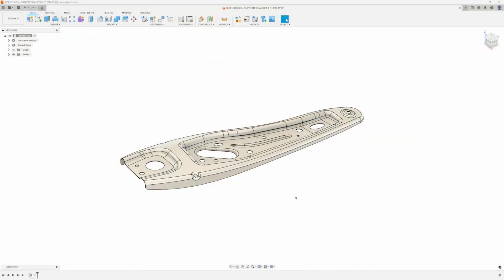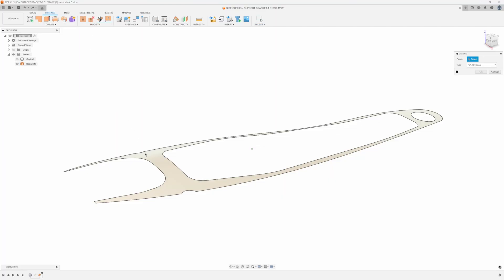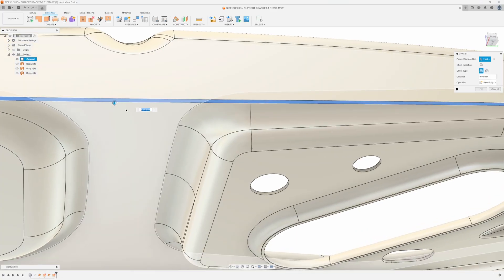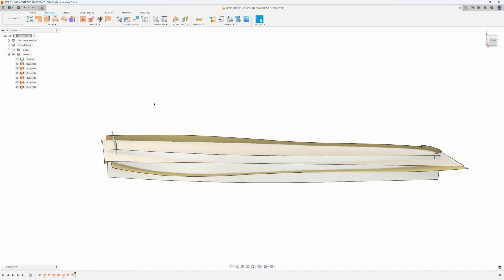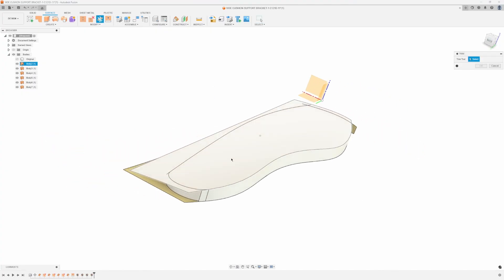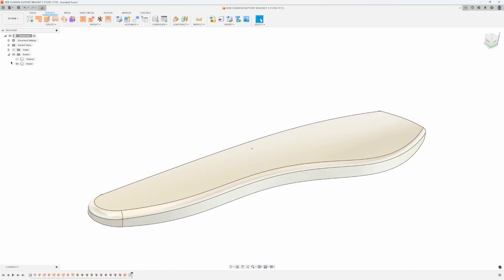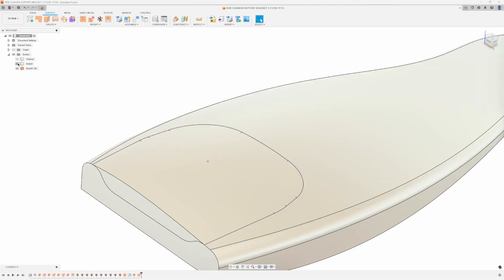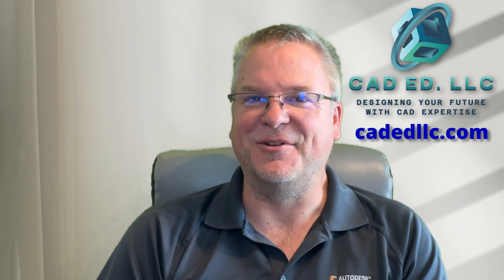How to use the Untrim command in Fusion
In this video, I show how to use Untrim command from the Surface menu.  This is a useful command to quickly create the underlying surface from a complex surface model.  In the example I use in the video, I show how you can create a mold for shaping a complex stamped metal part, using the underlying surface from the original model.

Want to learn Fusion?  Visit my webpage at cadedllc.com to learn more.